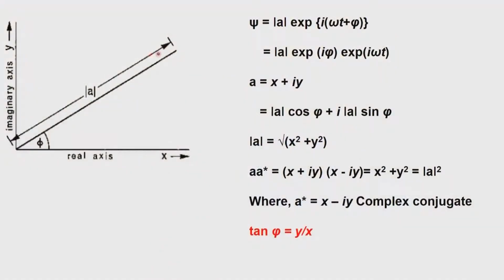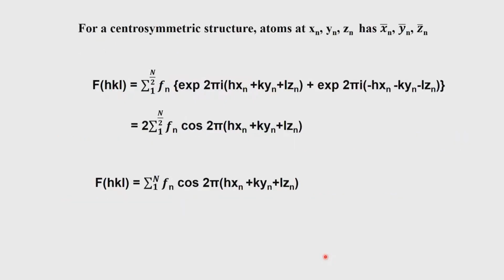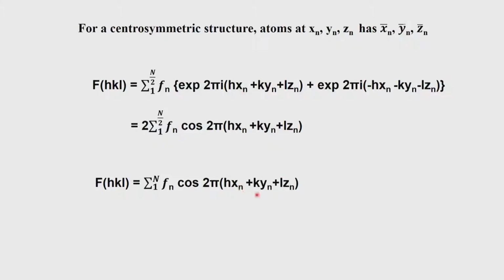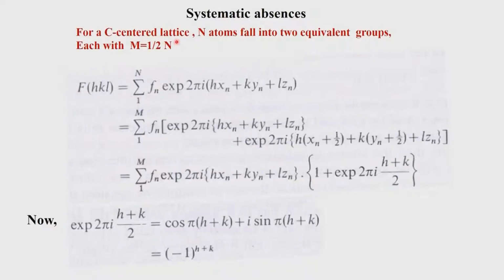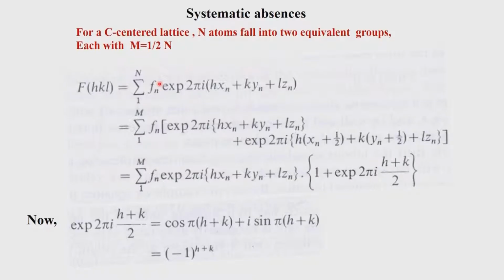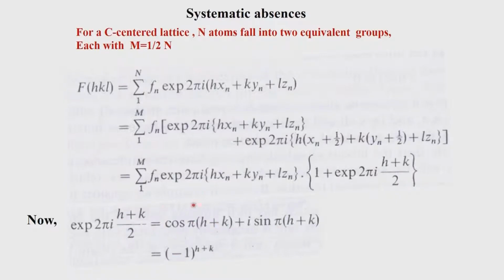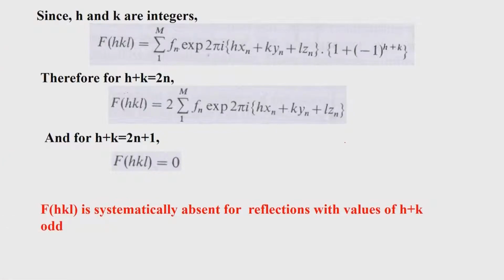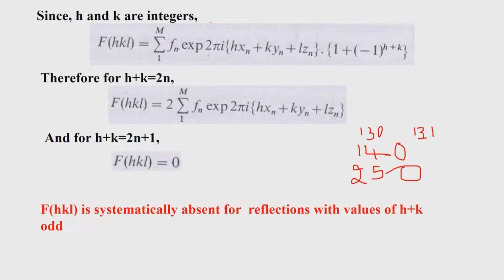Concept of Structure Factors